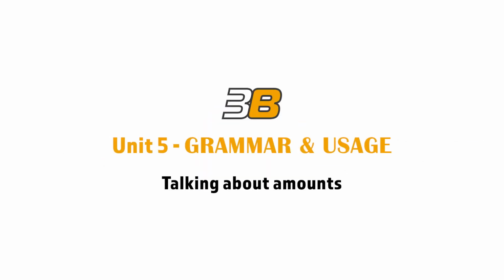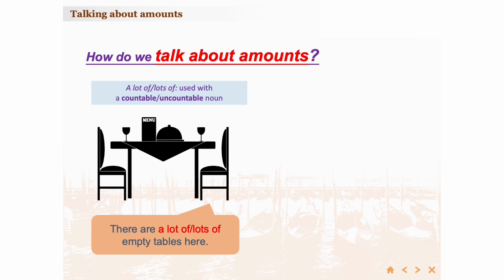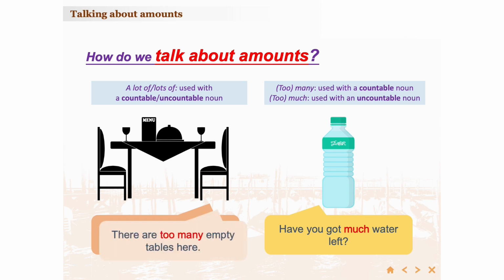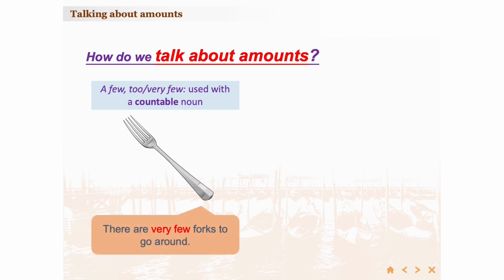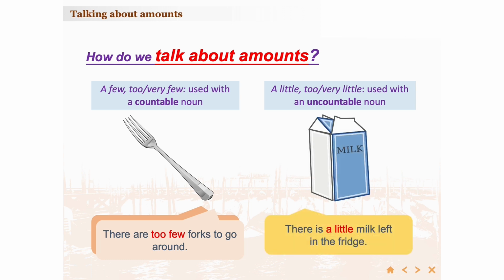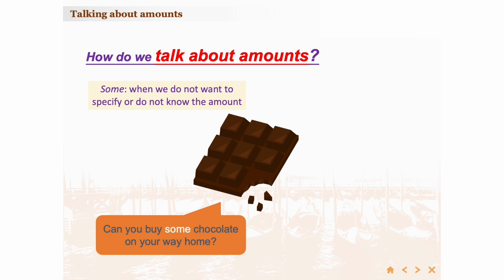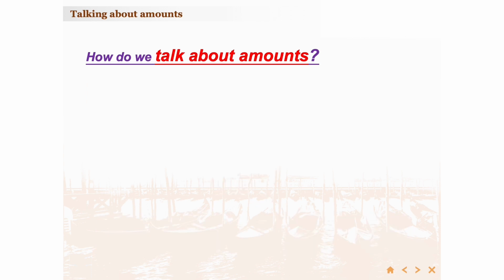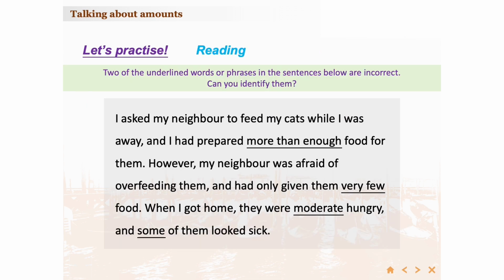Talking about amounts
Aristo Sprint 3B Unit 5 - Grammar Video